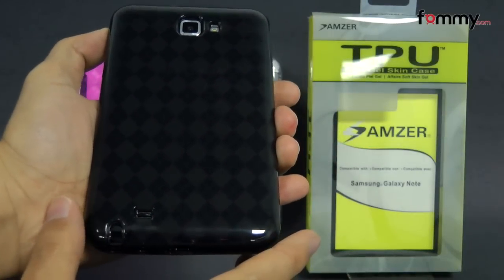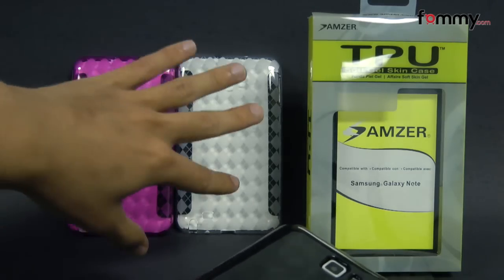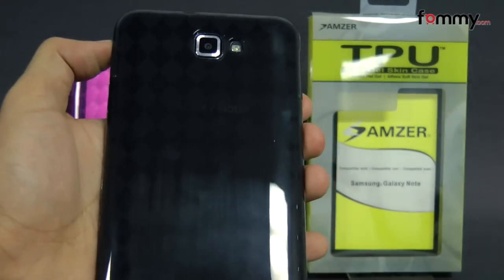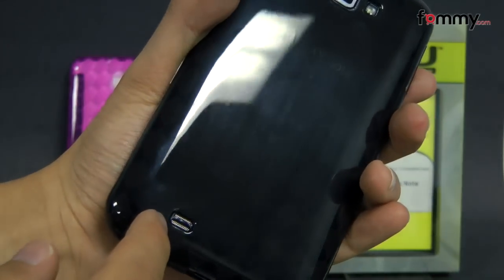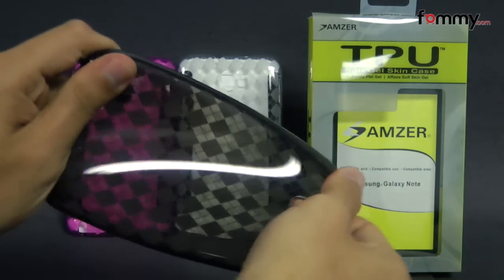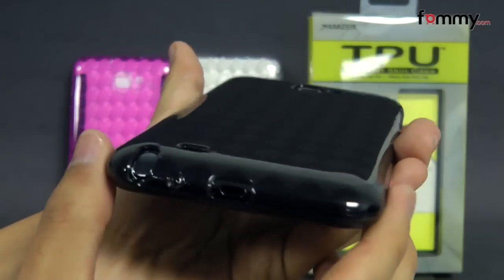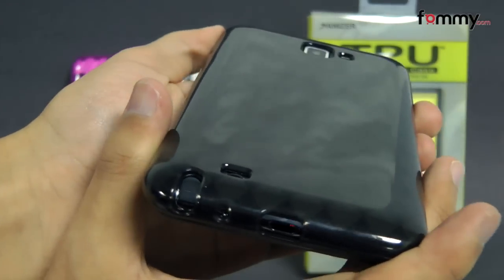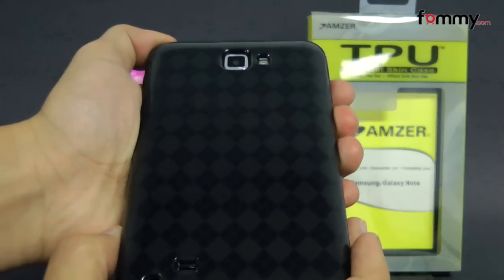Amzer® Luxe Argyle TPU Samsung Galaxy Note Case in HD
Looking for a mobile makeover? Amzer's Smoke Grey Luxe Argyle High Gloss TPU Soft Gel Skin Case has got just what it takes to transform your lackluster device into a glamorous Smartphone. The ultra high-gloss finish abridges your device's subtle contours, giving you the sleek look of a hard case and the shock absorption of a soft case. The flexible yet durable skin resists impacts and abrasions so your Samsung GALAXY Note is kept in "just out of the box" condition. Designed to give you full access to your keyboard and all other critical controls, for a fashionably functional Samsung GALAXY Note. Superbly made, it's the perfect case for protecting your Samsung GALAXY Note from scratches, shock, and the elements...all while withstanding daily fingerprints and dirt! This Case offers maximum protection and features a special coating that makes it slip-resistant, enabling you to have a better grip on your Samsung GALAXY Note.